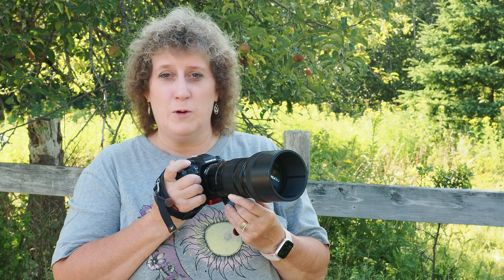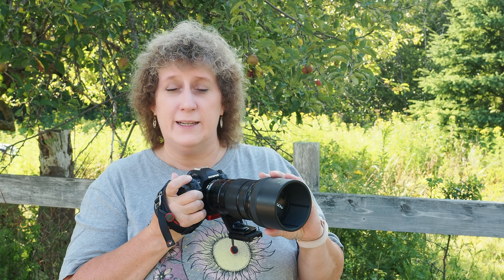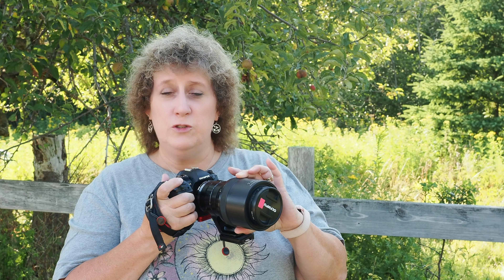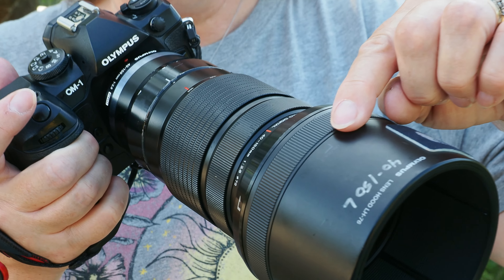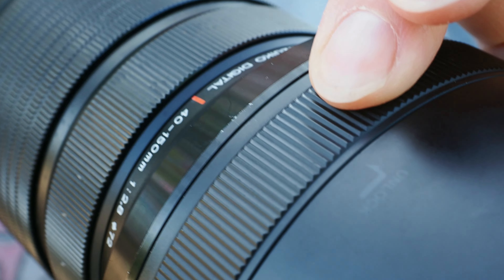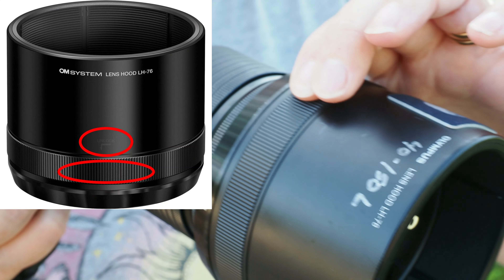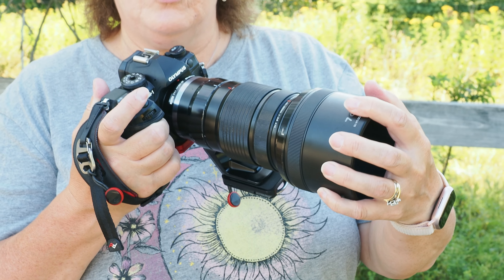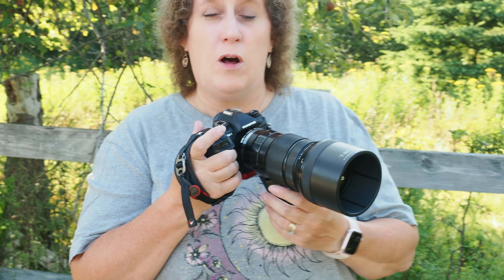How NOT to break your lens hood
Welcome to LisaTom.photos!

Thank you for supporting us:
Nature:   / lisatom.photos
Non-nature:   / cuchara.photos

Tom and I are OM SYSTEM (formerly Olympus) Ambassadors. We appreciate you using our affiliate link for photography purchases While Tom & I love our OM-1 cameras and their computational technologies, we welcome ANY kind and brand of camera (from smartphones to dSLRs to mirrorlesss to film cameras) on our workshops.

*Purchase using our link & receive a one-hour mentoring session

-- Macro Bundle (Focusing Rail, Diffusion Disc, LED Light, Articulating Arm, Close Up Lens Kit)
-- Light Diffusers
-- Raynox 250
-- Focusing Rail (used to move your camera in very small increments)

Night
-- Remote. Wireless for OM1/OM1 mark ii (can also be used via included cable) or Cable remote for older models
-- Best lenses for Milky Way (also great for star trials, etc)

Lightpainting Flashlight
Best for daylight light painting $$
Less $, inside use or low light wooded areas (mushrooms etc)

We love the Peak Design Tripod!!! The first tripod we LOVE. You do NOT need to purchase a ballhead, it comes an integrated head, but you can use a favorite head
We love peak design products
The peak design goes very flat, but we also use Platypod Extreme

Software:
-- Noise
Tom and I use DxO PureRAW for noise reduction. I have done side by side comparisons with many noise reduction software (including Topaz Denoise & Topaz AI), but PureRAW is SUPERIOR to all other products and the resulting image is a RAW file.

Our 1st printed book was “Create Fine Art Photographs from Historic Places and Rusty Things” Our 2nd printed book "The Frog Whisperer: Portraits and Stories"